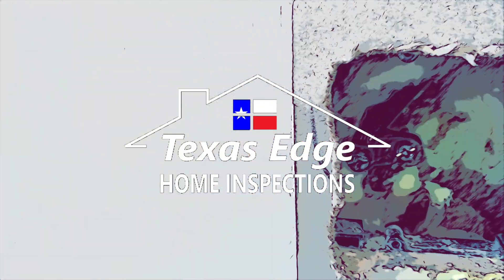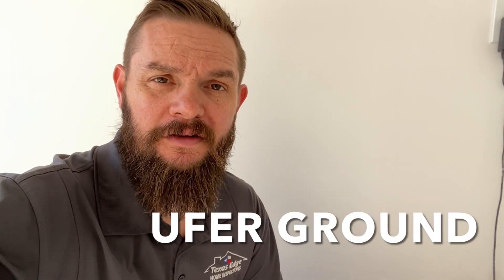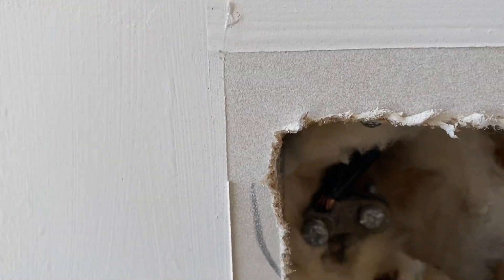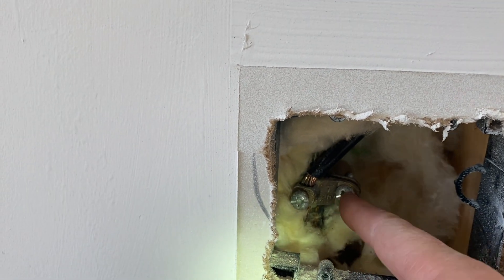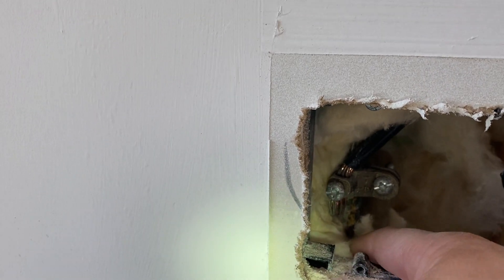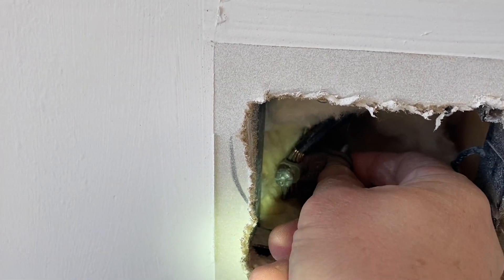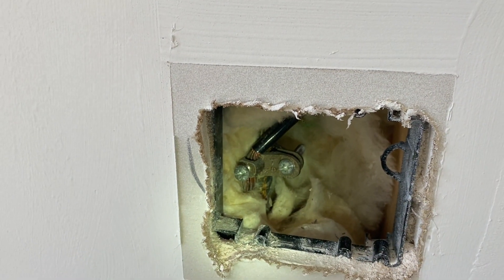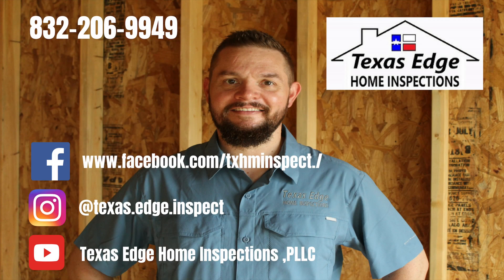Concrete Encased Grounding ELectrode (UFER)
Matt of Texas Edge Home Inspections shows you how he inspects the UFER ground.